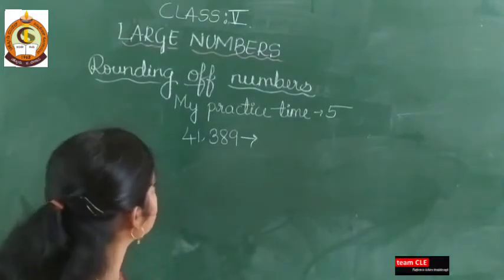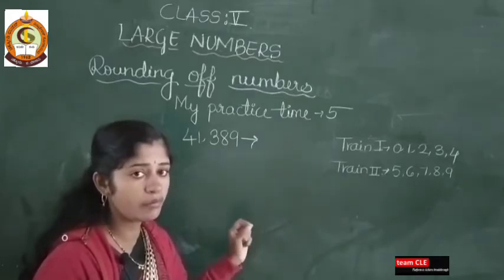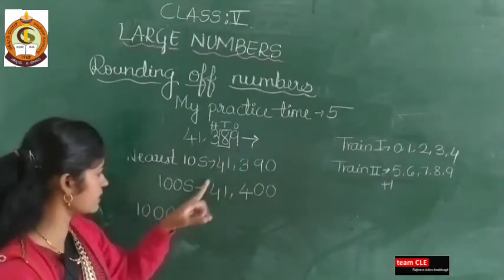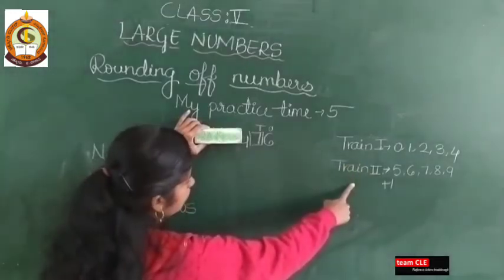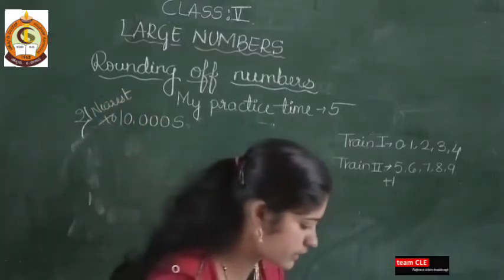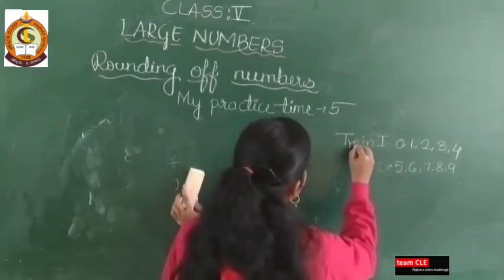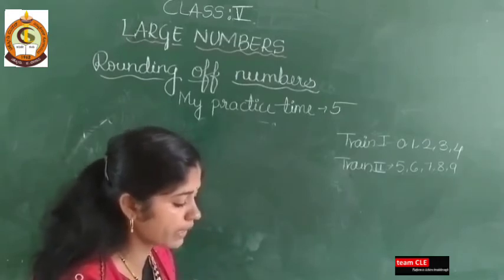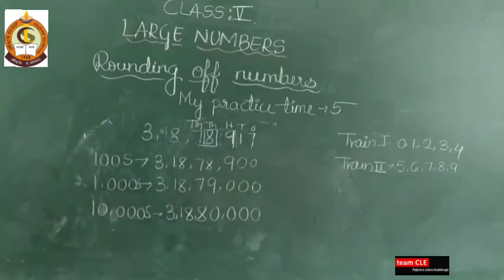ClASS-V MATHEMATICS CHAPTER-1 LARGE NUMBERS PART-6